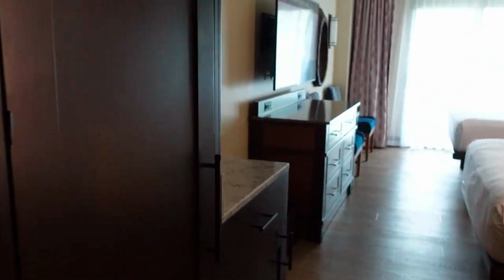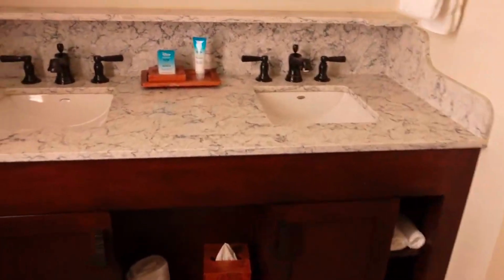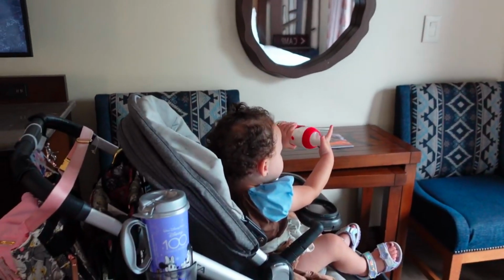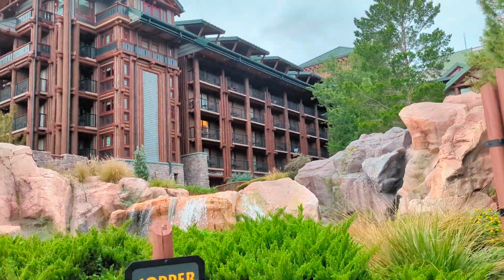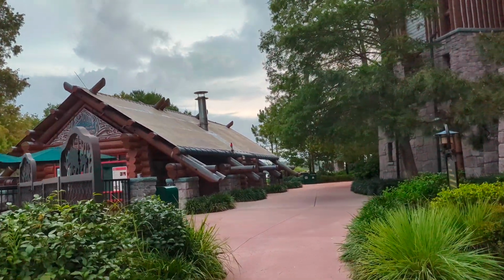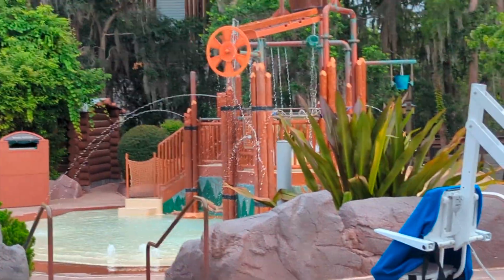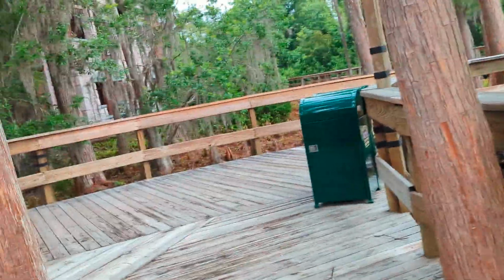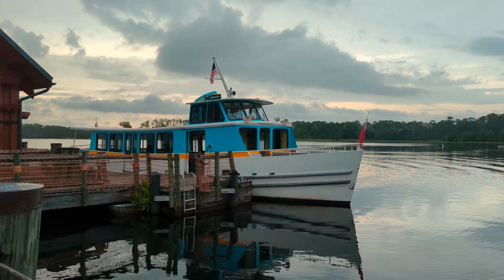Wilderness Lodge Resort Room Tour | Disney's Deluxe Resort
Wilderness lodge resort room tour? I'm going to show you where we stayed in today's video.

Stroller fan
Fuel rods which can be exchanged for free at Disney and Universal
Disposable diaper pails for the hotel room
Mickey handheld fan for waiting in line
Mesh pouches for packing
Mickey stroller sling